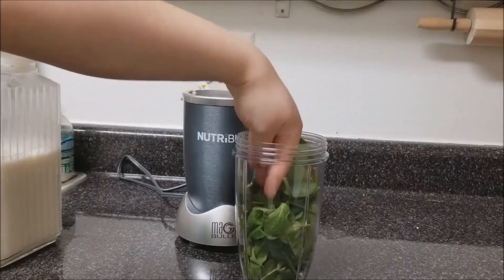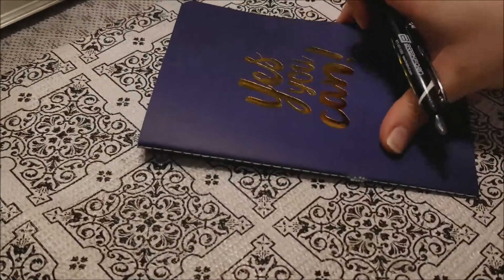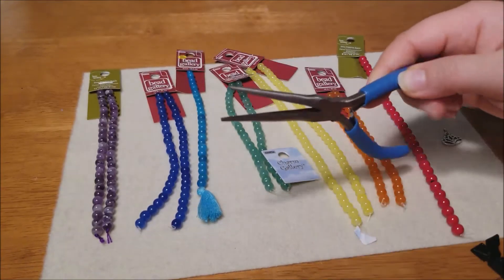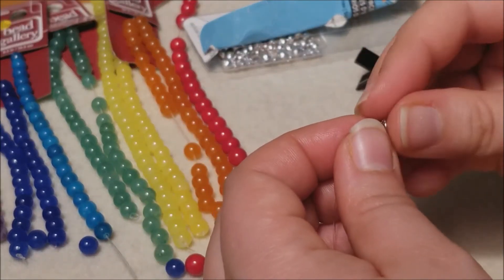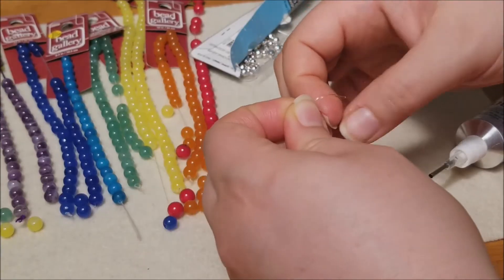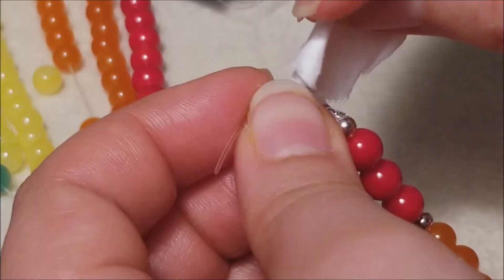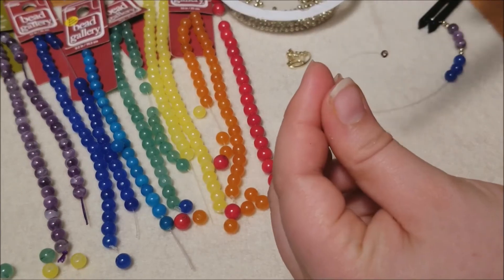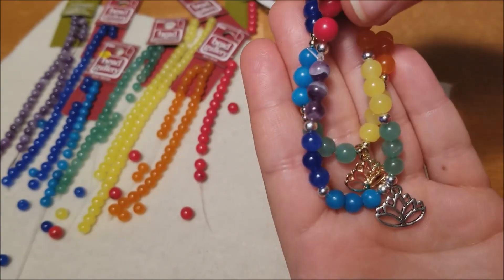Chakra Bracelets! Spiritual Cleansing Journey - Day 5!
Greetings fellow PaganPals and welcome back to our 10 Day Spiritual Cleansing Journey! It’s Day 5 and we are halfway through our little adventure! I thought we could celebrate by making a Chakra bracelet! Here’s what you’ll need:

1 Felt sheet- to hold beads in place
7 different bead colors for Chakras- I bought mine from Michaels:
Red- red dyed bamboo coral 7mm round by bead landing
Stretch Magic Cord 5m/.7mm/.028in
Nickel Free Iron Spacer beads by bead landing – for silver look
Premium metals brass beads by bead landing – for gold look
A charm of your choosing. I used:
Gold lotus charm by Charm Gallery
Silver lotus charm by Charm Gallery
Scissors
E6000 glue
Toothpick- optional
Needle nose pliers/ craft pliers

Bead Buddy Mini Bead Bugs: